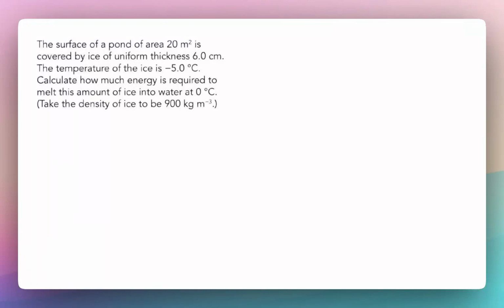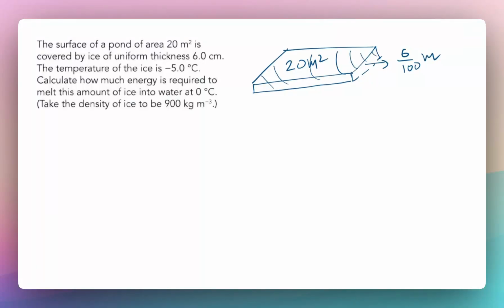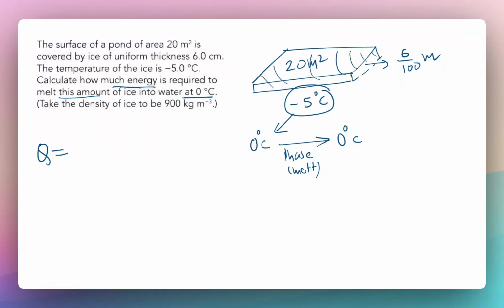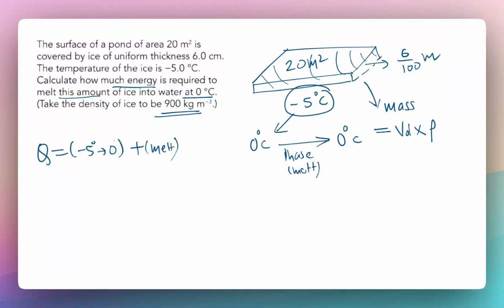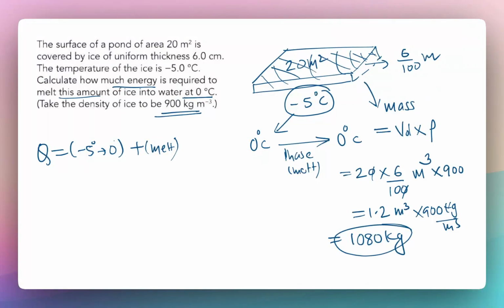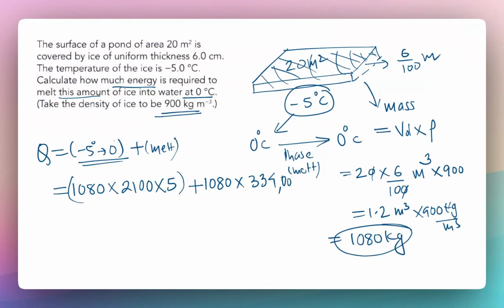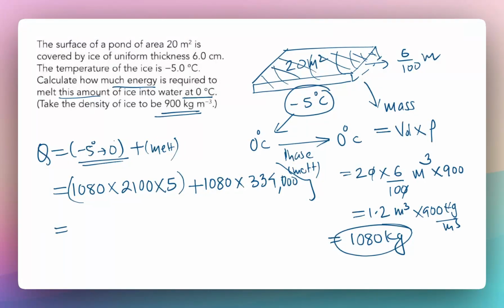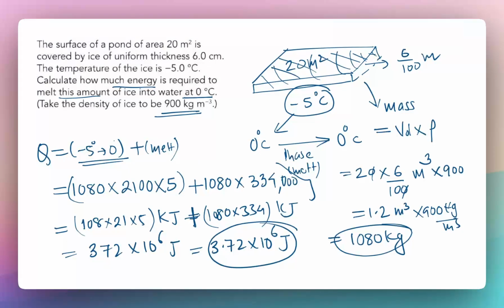IB Physics Tsokos 7.15 : Thermal Energy Transfer - Complete Solution (2026)